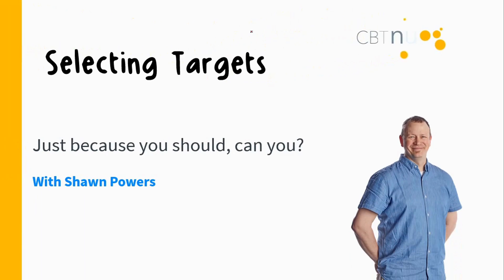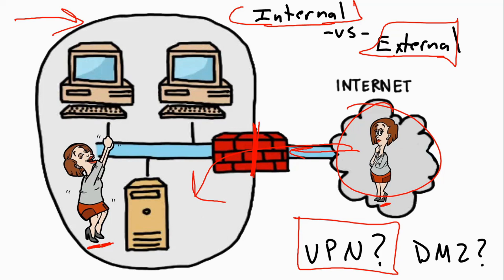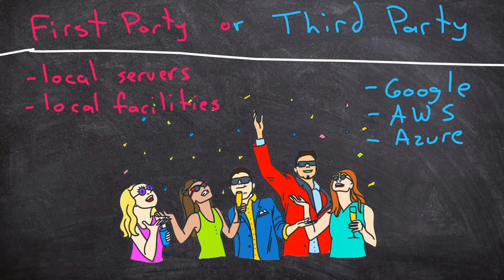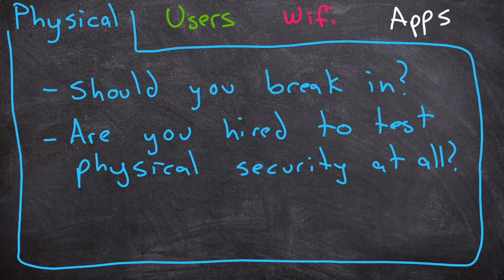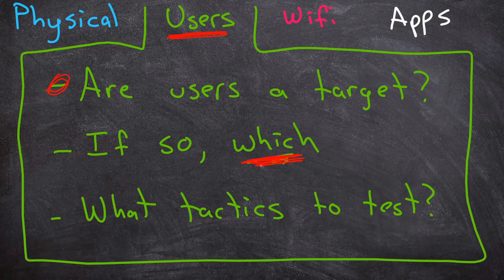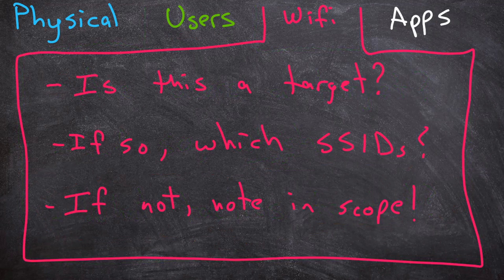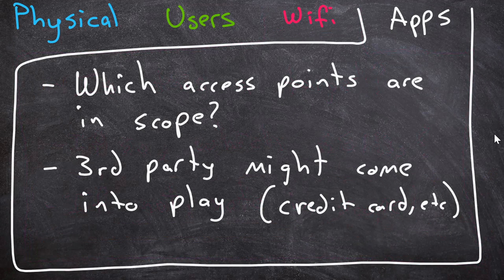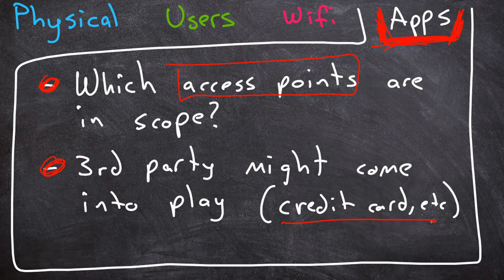How to Select Targets for Pen Testing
In this video, CBT Nuggets trainer Shawn Powers covers how to go about selecting your targets during a penetration test.

It might seem obvious, but selecting your targets for your penetration test is crucial. Defining your pentest's scope is one of the earliest steps in planning, and you need to make sure the right targets are included. Watch to learn how to consider internal vs external, VPN vs DMZ, and more.